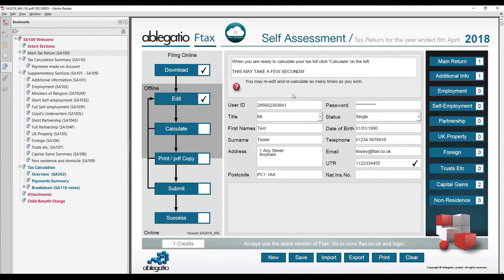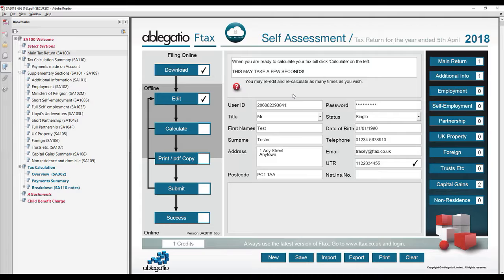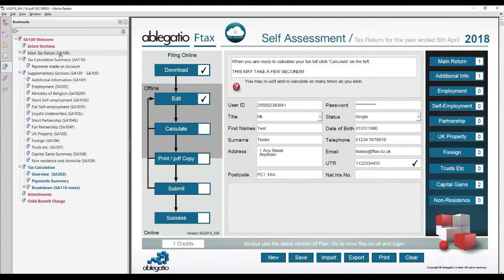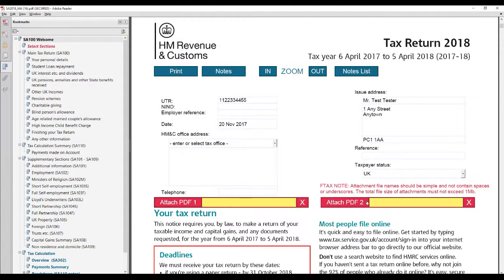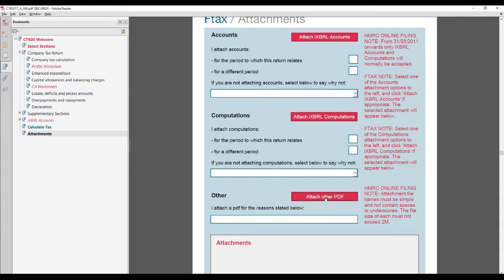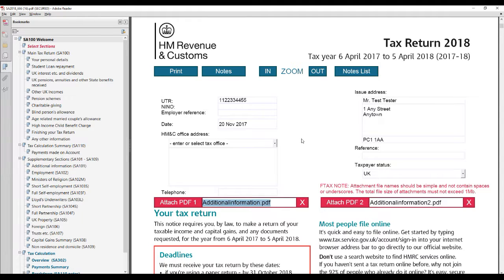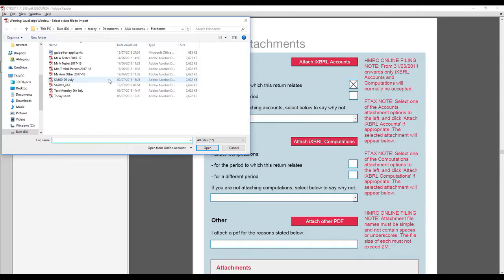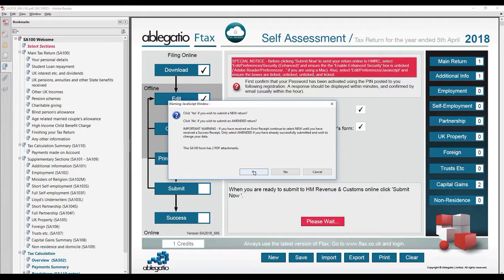Adding Attachments to Ftax Forms